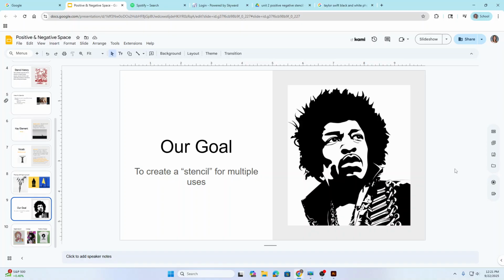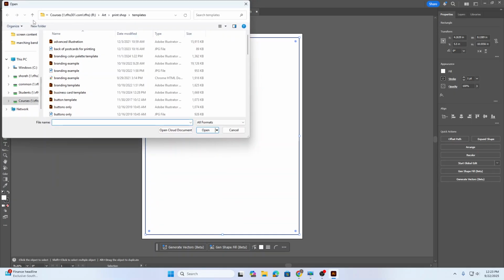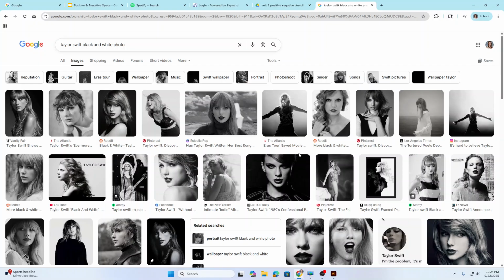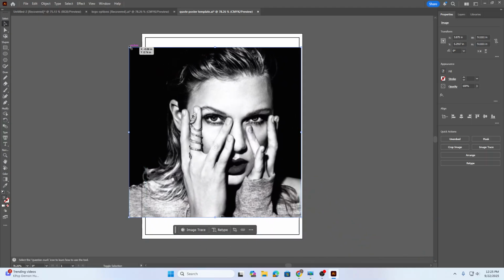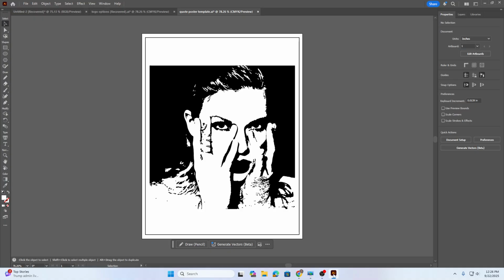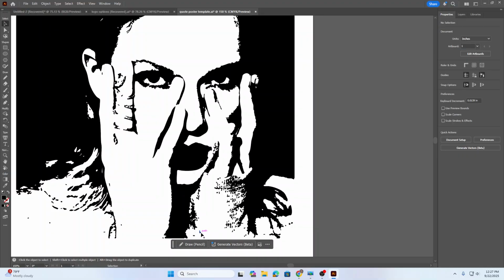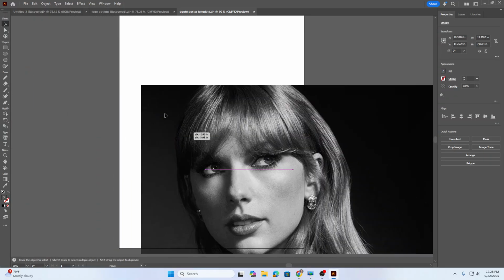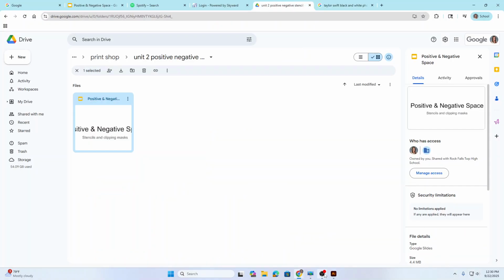image tracing for stencils